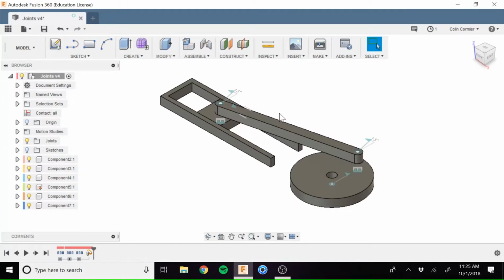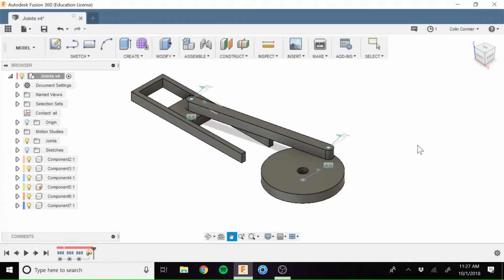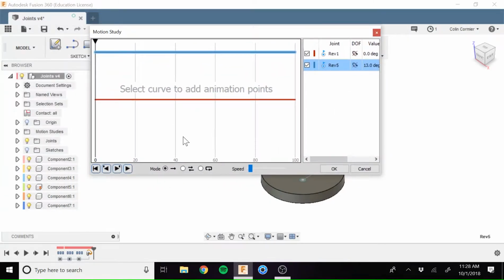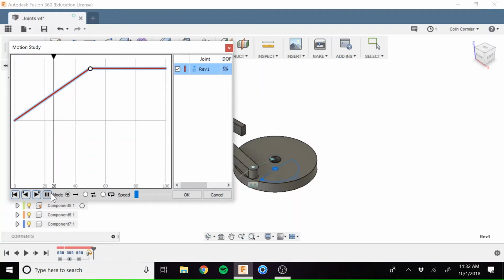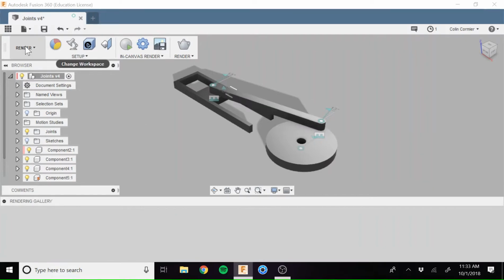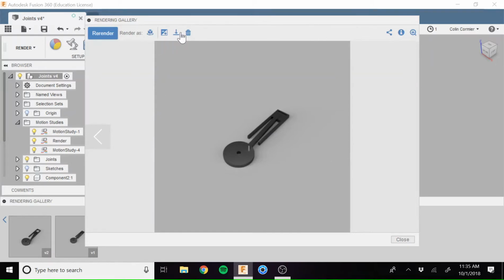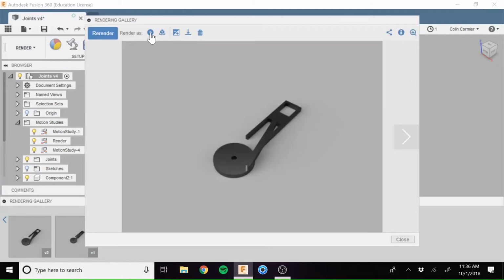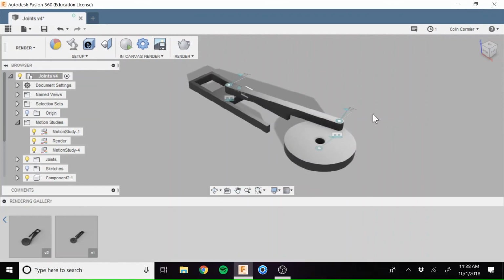Creating Rendered Animations in Fusion360 (Redux)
Now that we've created an assembly held together by joints, motion studies allow us to animate those joints for a cool animated render.